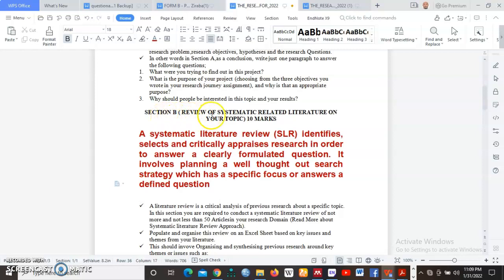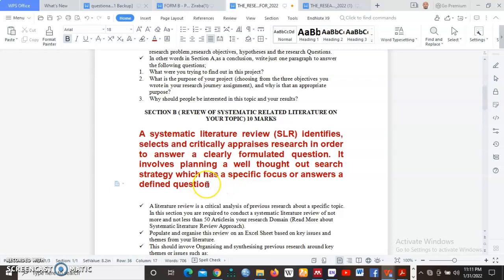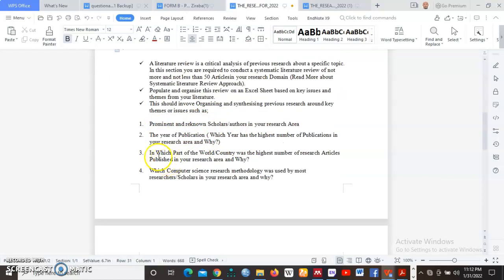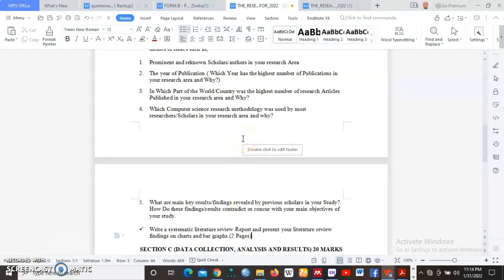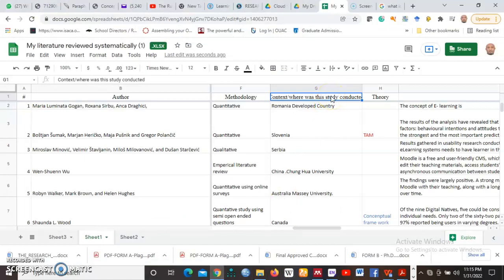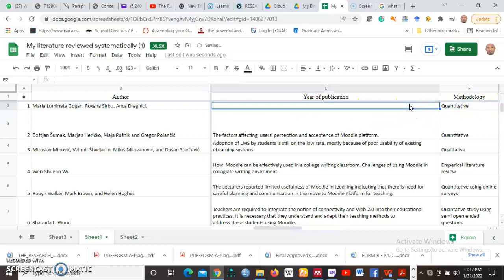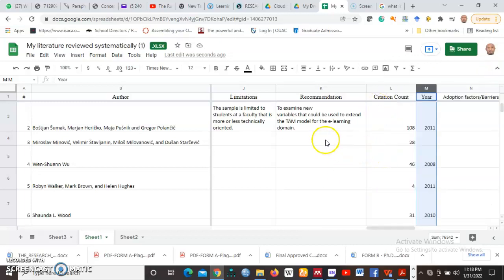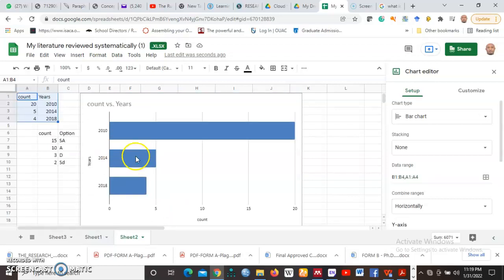EXAMINATION RESEARCH PROJECT SECTION B EXPLAINED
In this video, an exaplaination of section part B of the research examination project is explained. Warning: THIS IS A LONG VIDEO. ILLUSTRUTIONS AND DEMONSTRATIONS INCLUDED.